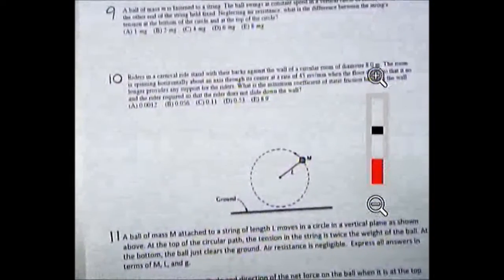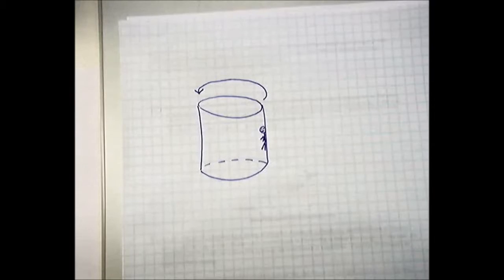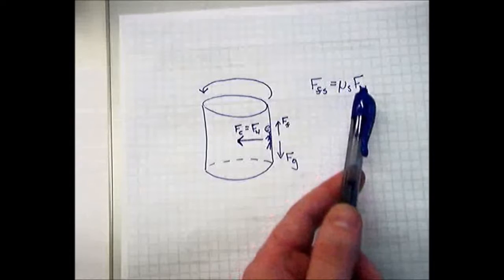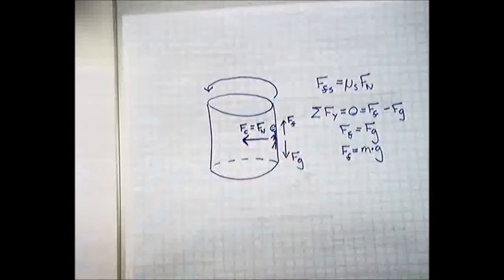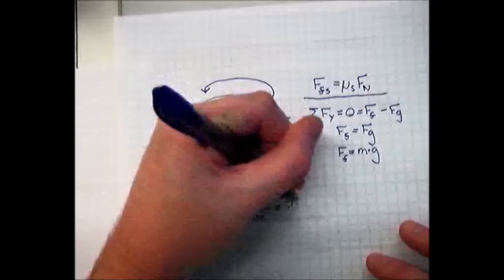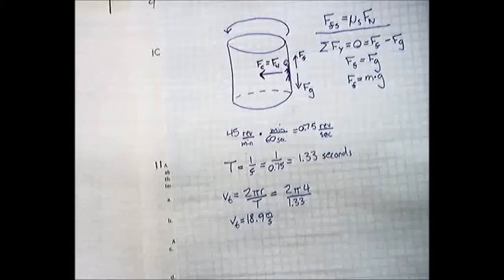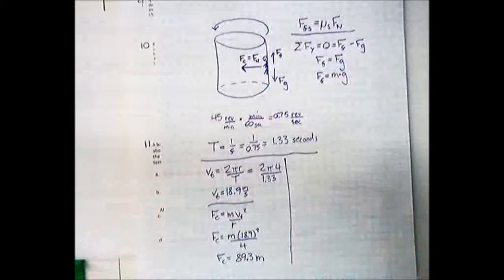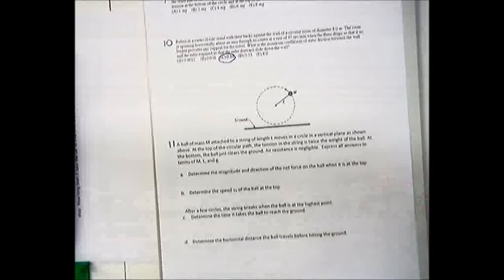horizontal circular motion - amusement park ride (gravitron)